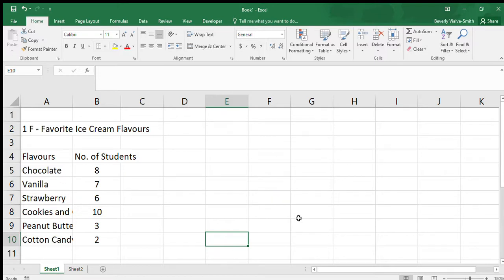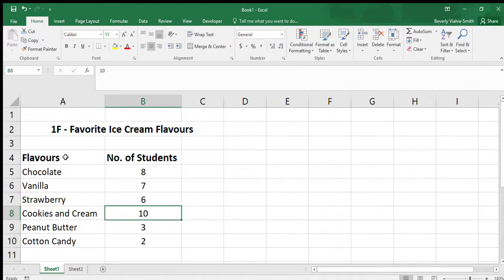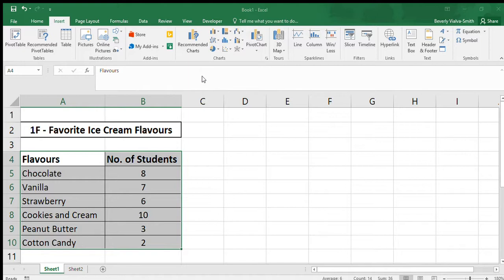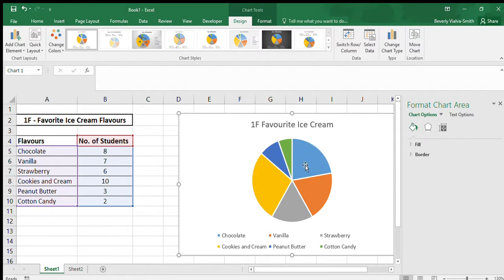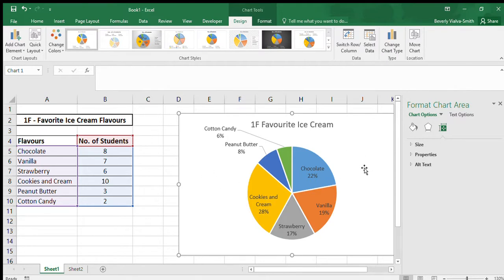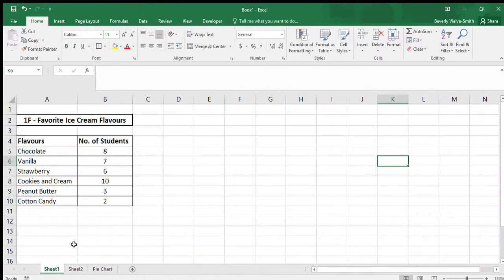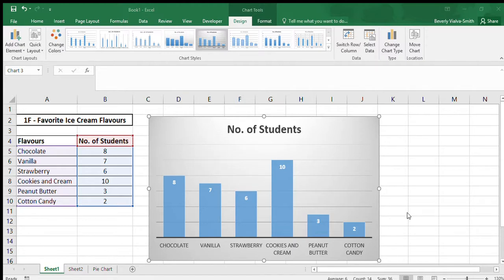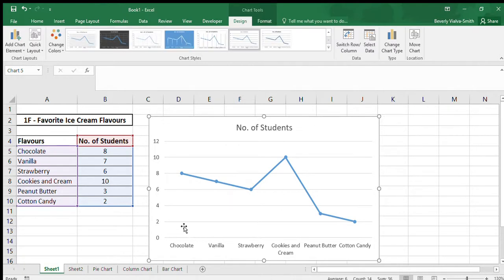Graphs and Charts in Excel